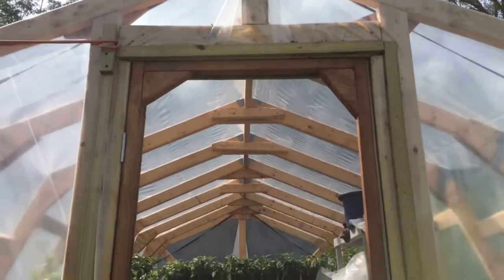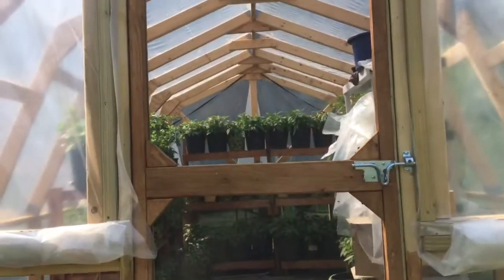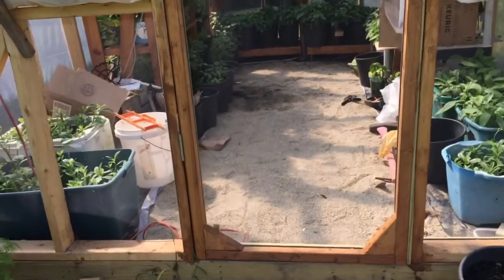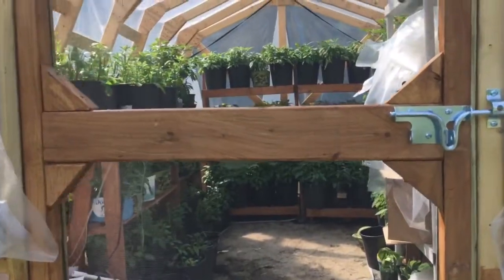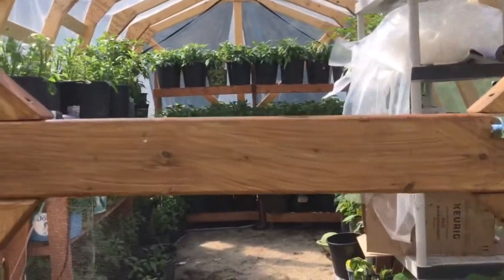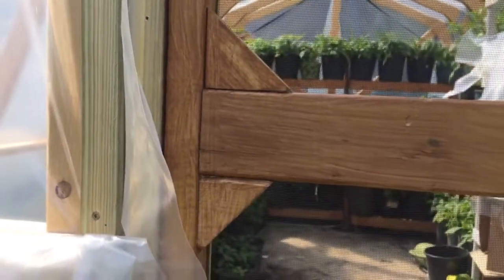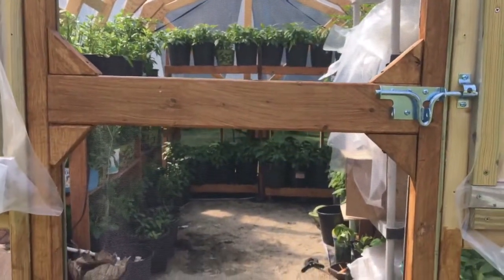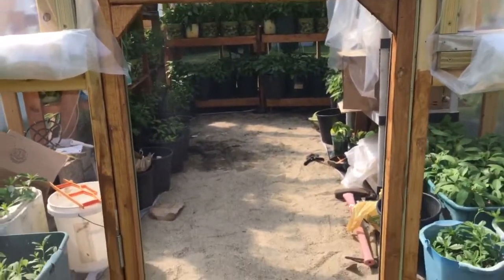Greenhouse door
How I build the Greenhouse door- in this video I will show you how I have put together the greenhouse door.